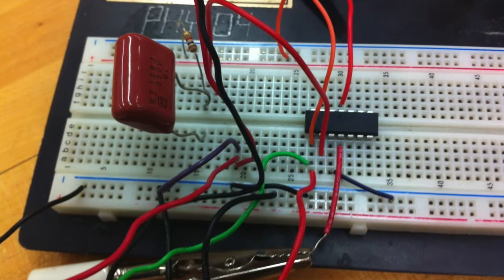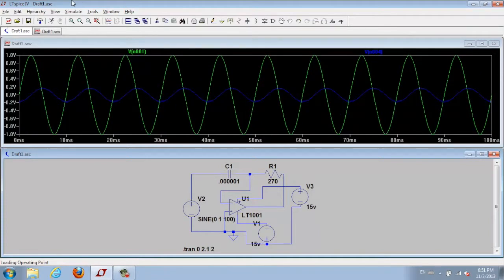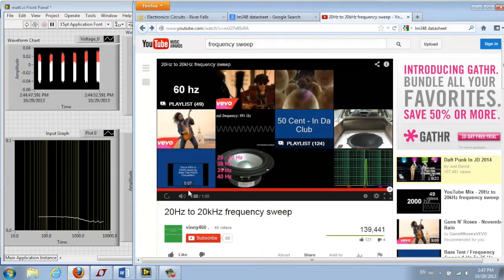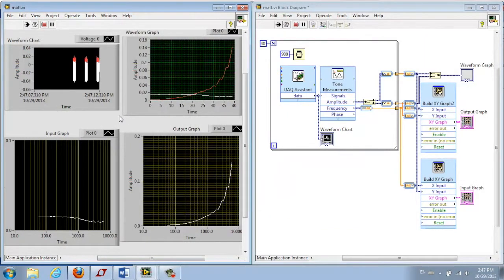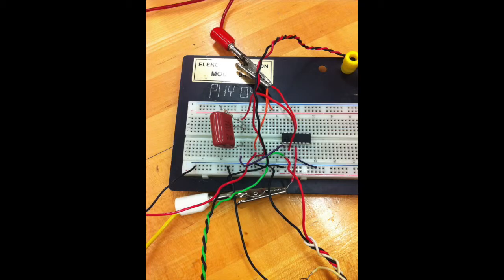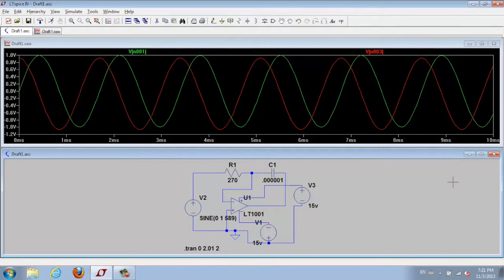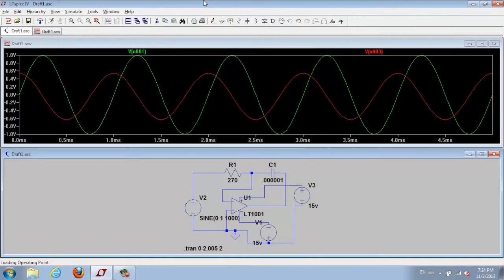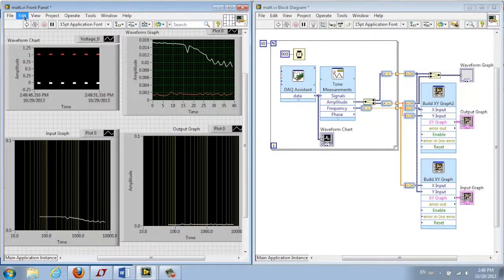Electronics Lab 6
This video explores high and low pass active filters.